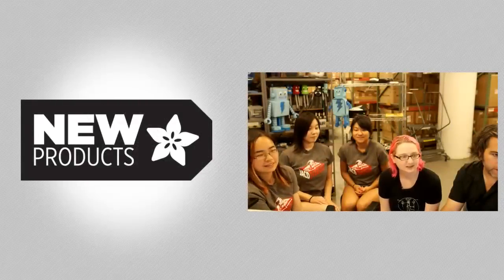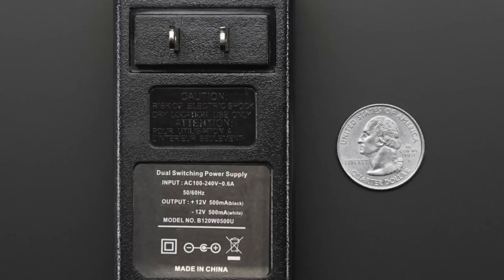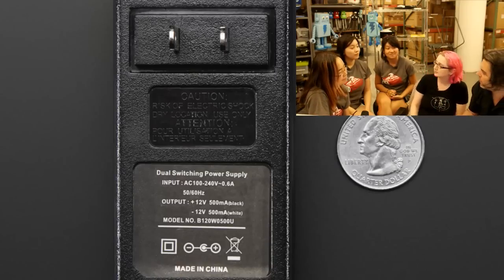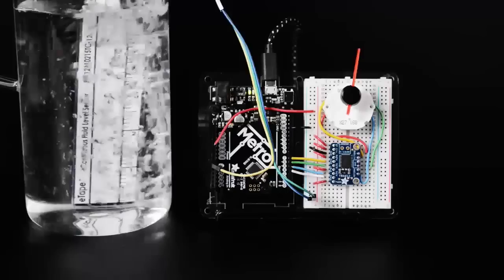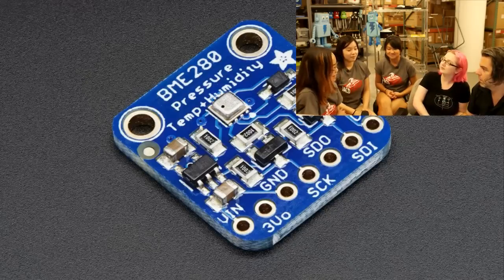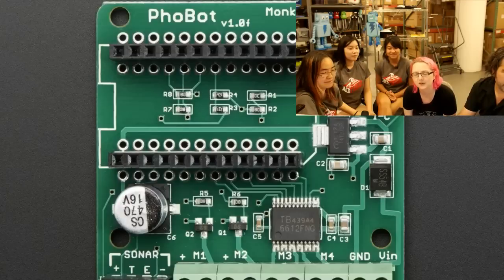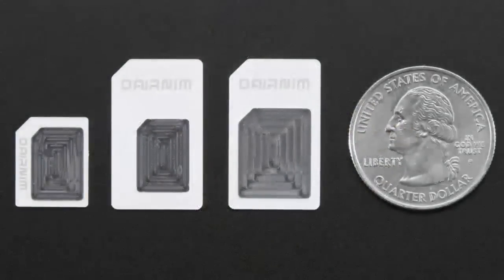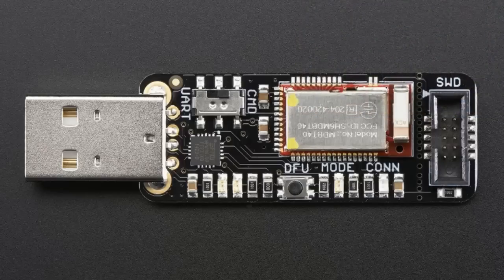New Products 7/29/2015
Adafruit FONA 808 Shield - Mini Cellular GSM + GPS for Arduino (6:15)